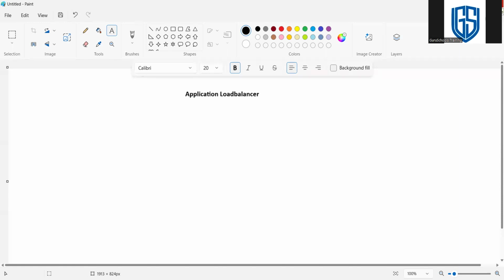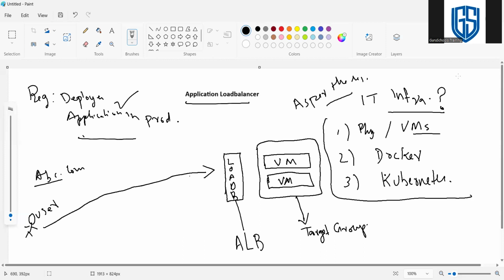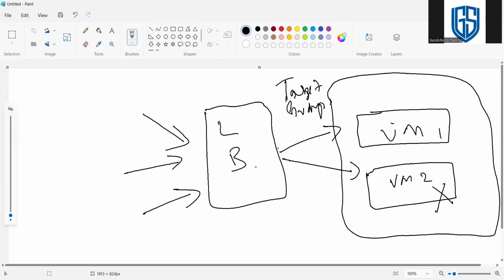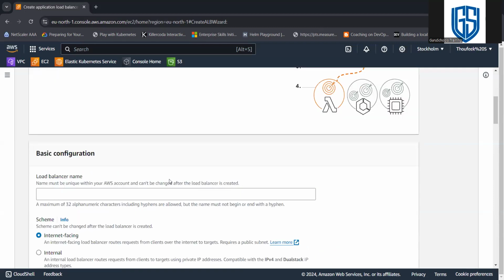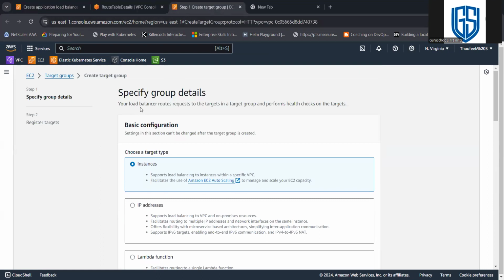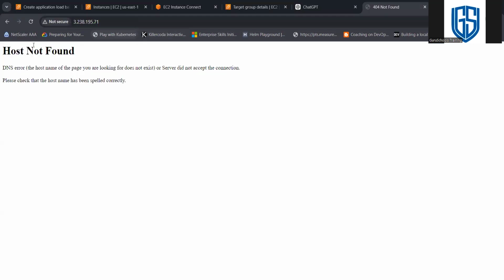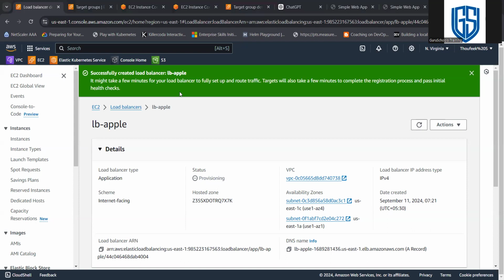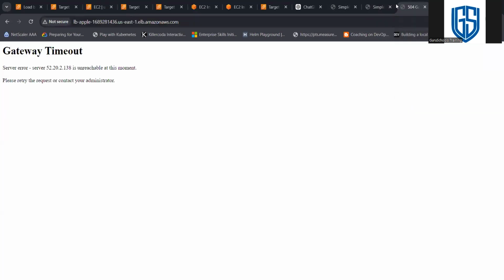AWS CLOUD DEVOPS | Batch 3 | Day 10/ Application Load Balancer Configuration For App Servers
AWS CLOUD DEVOPS | Batch 3 | Day 10 Topic : Application Load Balancer Configuration For App Servers